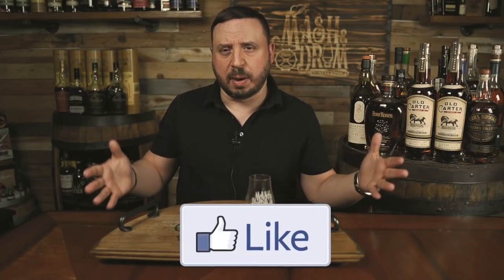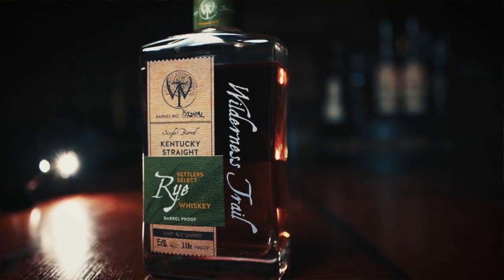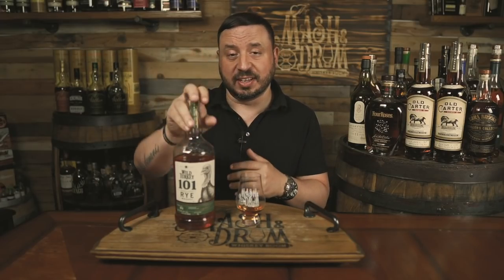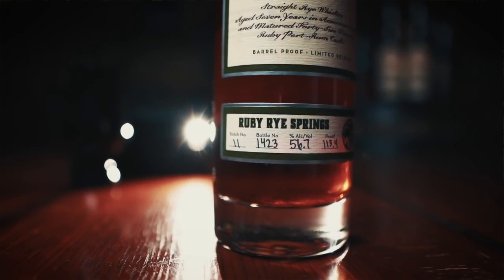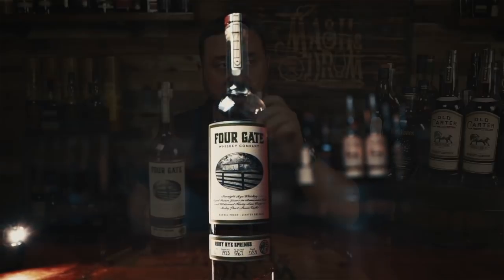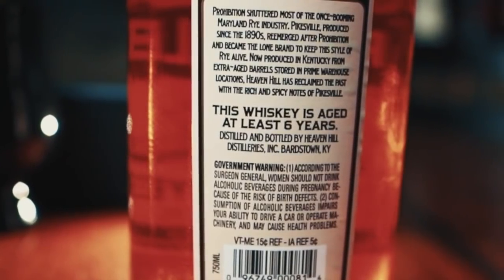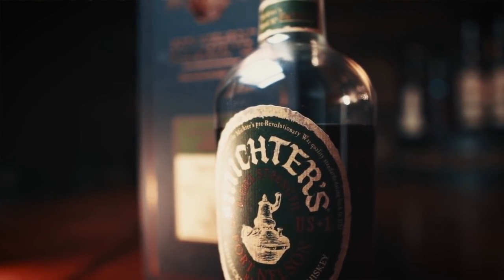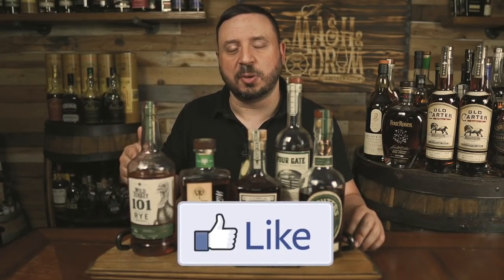You Only Need 5 Rye Whiskies! Reddit style!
Today we have a challenge video that was started by some dude on Reddit claiming you only need to have 5 whiskies the rest of your life. Well now its gone from Bourbon to Rye! Check out each. of my 5 picks for every rye occasion!